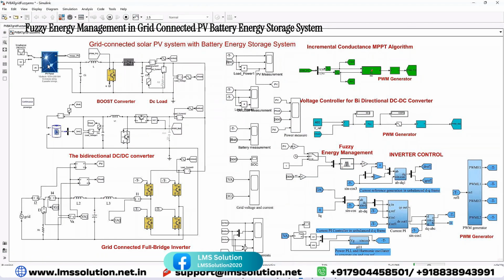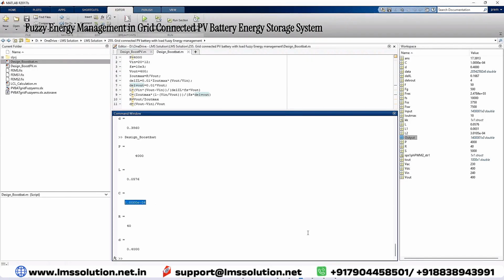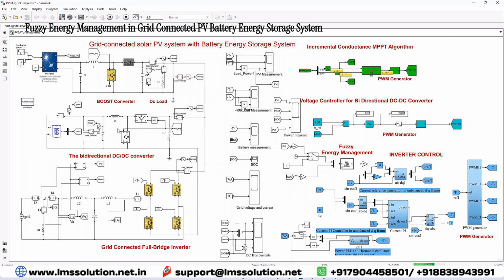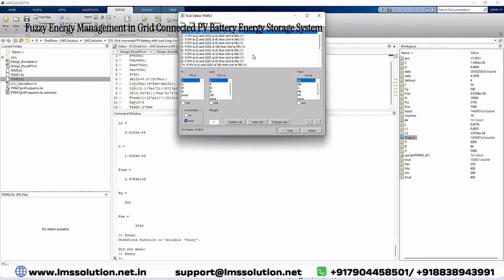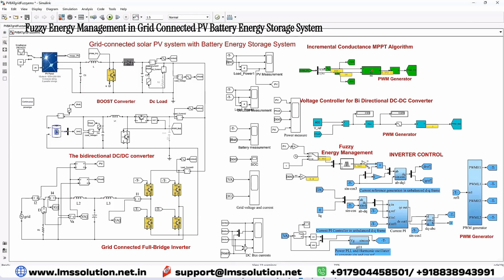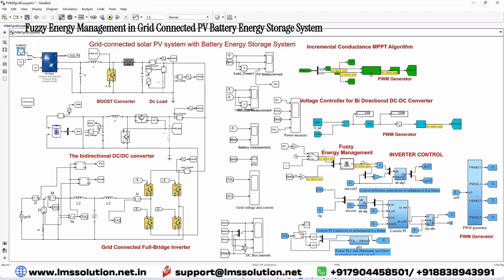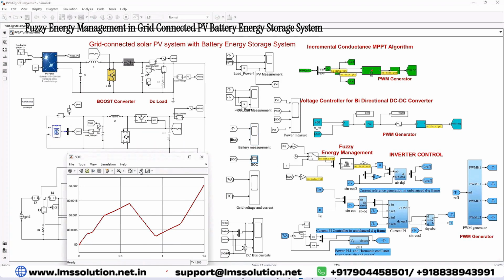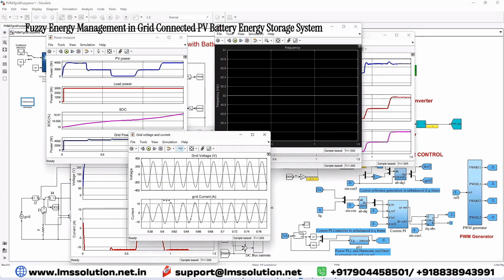Simulation of Fuzzy Energy Management in Grid Connected PV Battery Energy Storage System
Fuzzy Logic-based Energy Management System (EMS) for a Grid-Connected PV-Battery Energy Storage System using MATLAB.

The model integrates a 4 kW solar PV array, a bidirectional DC–DC converter, and a grid-tied inverter managed by fuzzy control based on PV power and battery SoC.

🔹 Simulation Highlights:

PV Array: 8 panels (250 W each), 2 parallel strings → 4 kW total

Boost converter designed for 400 V DC bus (with L & C calculation)

Bidirectional converter for battery charging/discharging

LCL filter designed for 5 kW inverter with 230 V, 50 Hz grid

MPPT using P&O algorithm for maximum power extraction

Fuzzy EMS inputs: PV power & battery SoC

Dynamic response under varying irradiance (1000 W/m² → 500 W/m² → 10 W/m²)

Stable frequency (50 Hz) and sinusoidal grid voltage/current

📈 Performance:

Maintains DC-link voltage ≈ 400 V

Ensures smooth grid interaction with minimal ripple

Efficient charging/discharging of battery based on irradiance variation

💡 Applications:
Smart grid, renewable energy integration, distributed generation, and microgrid EMS research.

⚙️ Model Specifications
Parameter Specification
PV Array 8 × 250 W panels (2 strings) – 4 kW total
Panel Voltage (Vmp) 30.7 V per module
DC Bus Voltage 400 V
Boost Converter L, C designed for 4 kW, 10 kHz switching
Battery Voltage 240 V nominal
Bidirectional Converter 400 V ↔ 240 V, dual current flow
Inverter 5 kW, LCL filter (L₁, L₂, C) tuned for 50 Hz
MPPT Perturb & Observe (P&O)
Fuzzy EMS Inputs PV power (0–1 p.u.), SoC (0–1 p.u.)
Fuzzy Output Reference current (−1.3 ↔ +1.3 p.u.)
Grid Parameters 230 V, 50 Hz AC
Simulation Tool MATLAB/Simulink

🔑 Key Points

Explain PV array configuration and 4 kW generation capability.

Derive boost converter L & C using input/output voltages and switching frequency.

Describe bidirectional converter design for battery charging/discharging.

Show fuzzy rule base (PV power × SoC → Iref) and membership functions.

Demonstrate MPPT response under variable irradiance.

Discuss inverter control using dq-axis current control with PWM pulses.

Analyze PV, battery, grid power, SoC, and voltage/frequency graphs.

Highlight smooth transition between grid import/export and stable 50 Hz operation.

project eee
matlab projects
phd projects